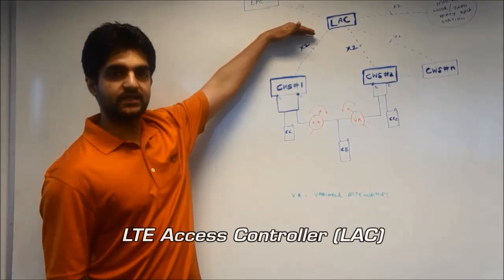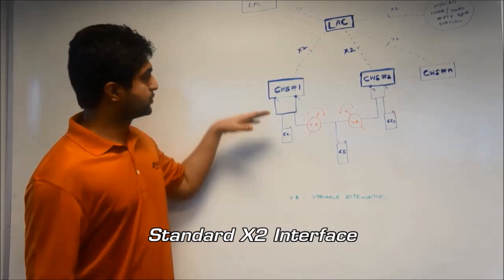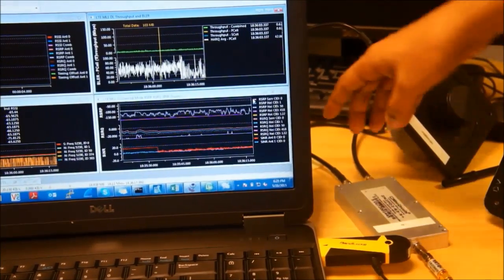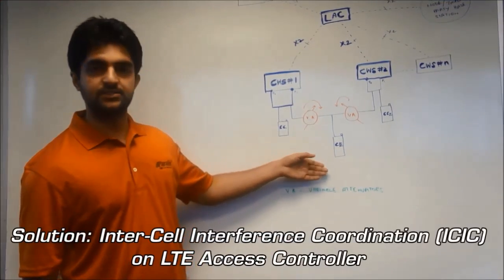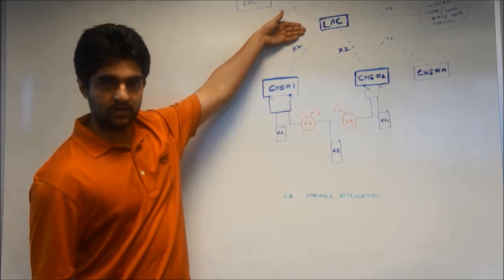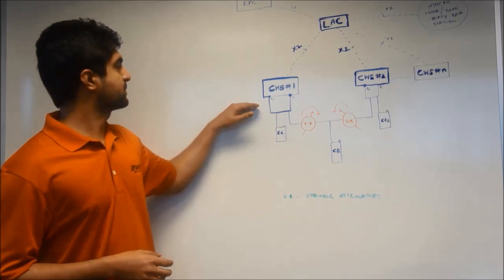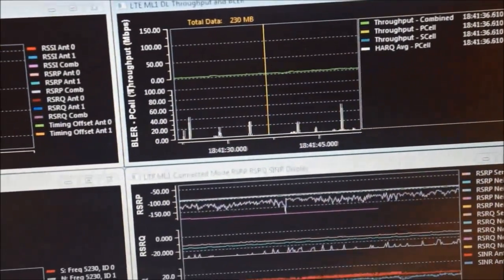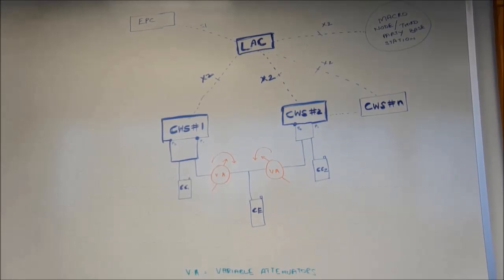ICIC Demo from Parallel Wireless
Parallel Wireless demonstrates why end-users experience poor service at the cell edge and how HetNet Gateway (formerly LTE Access Controller) can easily and cost-effectively mitigate this traffic to improve QoS by using Inter-Cell Interference Coordination (ICIC).